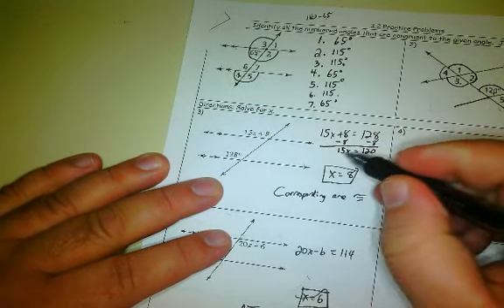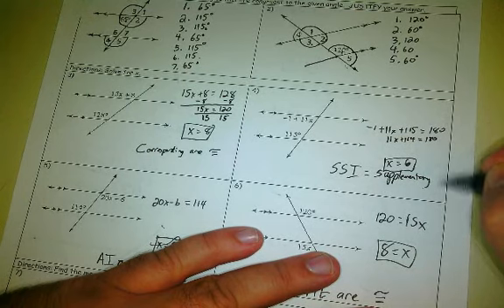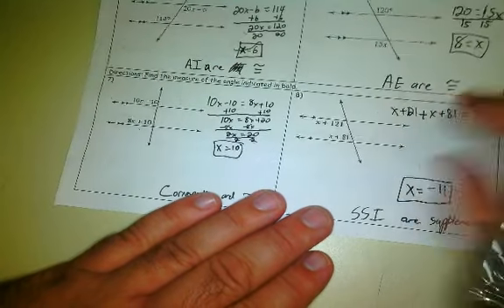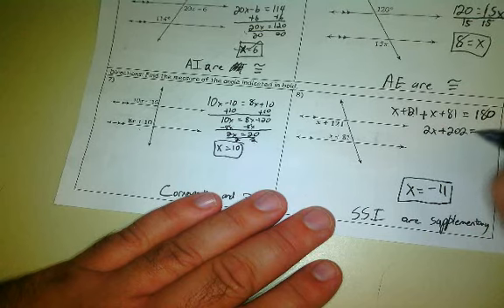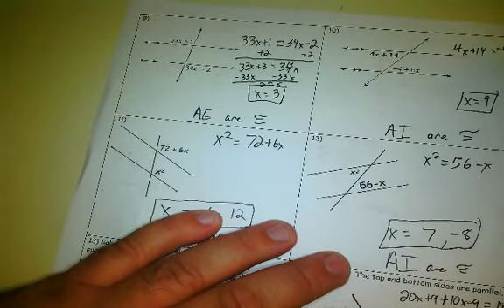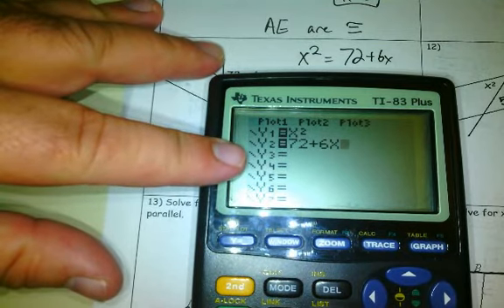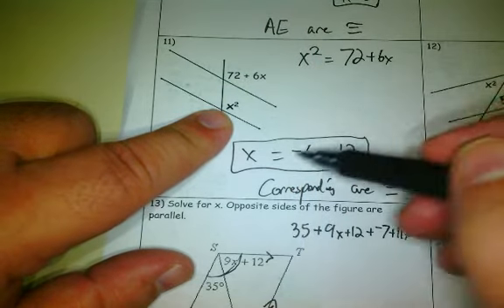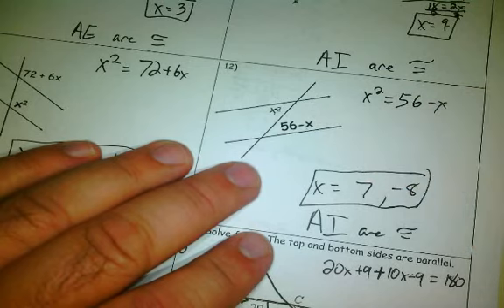09 25 19 Transversal Equations Part 2